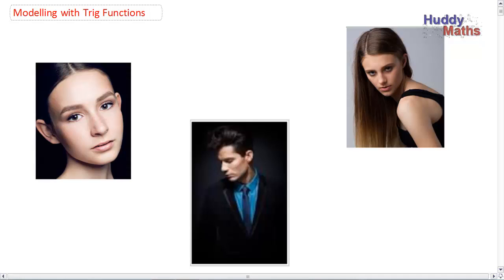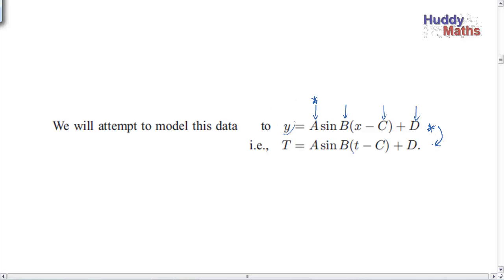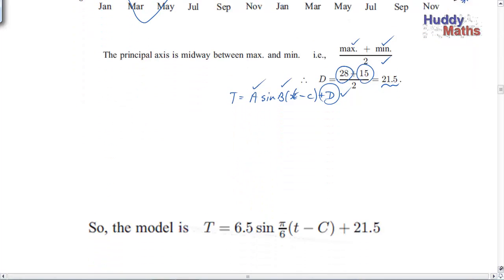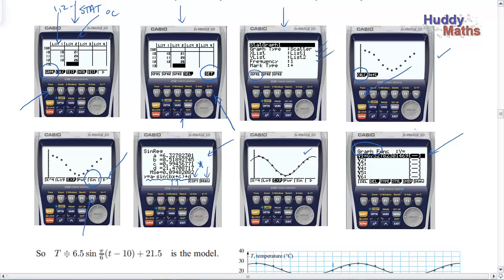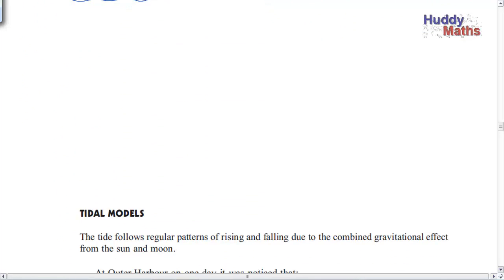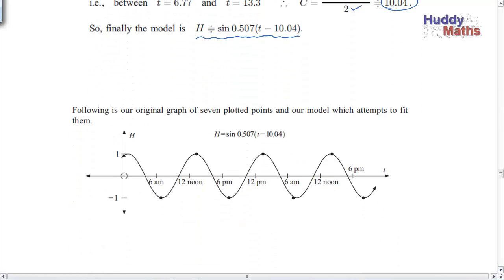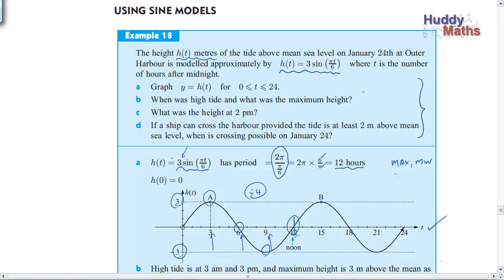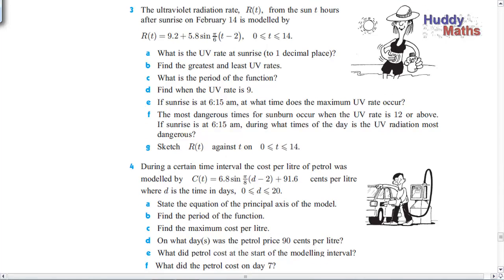Modelling with Trig Functions